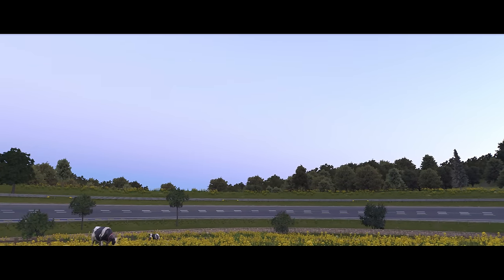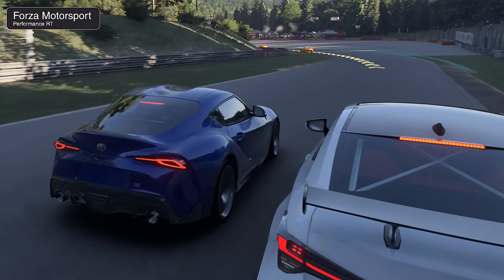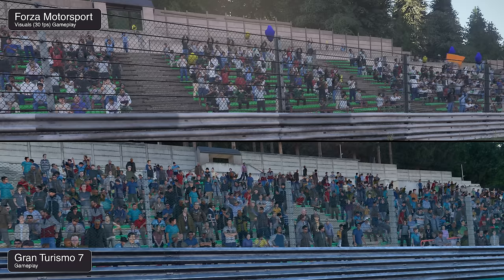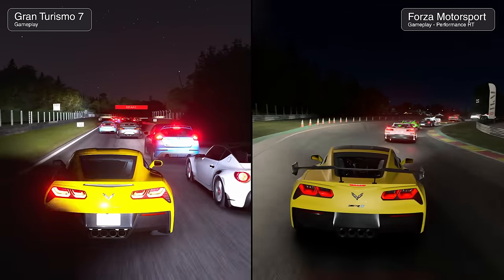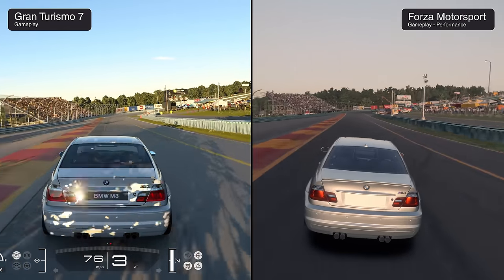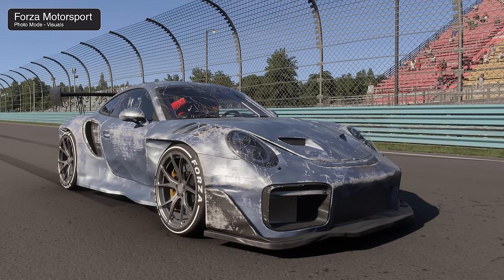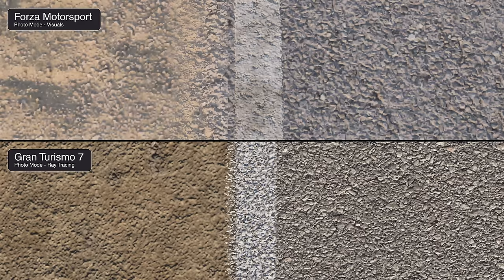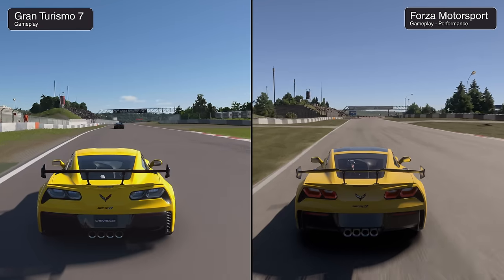Gran Turismo 7 vs Forza Motorsport - The Duel - Digital Foundry Graphics Breakdown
What happens when two of the most talented development studios in the world tackle the same subject matter - albeit with very different priorities? Polyphony Digital and Turn 10 routinely deliver some of the technologically impressive racing games on consoles - and with the release of the PC/Xbox Series Forza Motorsport, we can finally deliver our long awaited sequel to our GT Sport/FM7 head-to-head. This is Gran Turismo 7 vs Forza Motorsport - our most ambitious comparison video yet.

00:00 - Introduction
02:47 - What You Can Expect From This Comparison
04:38 - Circuit de Spa - First Drive
08:11 - Interior Comparison While Driving
10:21 - Toyota GR Supra Comparison
13:24 - Chevrolet Corvette ZR1 Comparison
15:21 - Circuit de Spa Side by Side
20:16 - Google Earth vs Forza vs GT7 on Spa
24:21 - Spa at Night
27:49 - In-Game Timelapse on Spa
29:24 - Watkins Glen - First Drive
32:00 - Mazda MX-5 Interior Comparison: The Revenge
33:09 - BMW E46 M3 Gameplay Comparison
35:24 - BMW M3 Close-ups
37:29 - Real Hot Lap Around The Glen vs Forza + GT7
40:10 - Car Damage Model Comparison
41:57 - Why Does the AI Always Crash Into You?!
42:50 - Driving in the Dirt - Particle Comparison
44:01 - Materials Testing - Chrome Cars
46:21 - Materials Testing - Matte Cars
47:05 - Laguna Seca - First Drive
48:25 - Google Earth vs Forza vs GT7 on Laguna Seca
52:04 - Rain Comparison on Nürburgring GP Track
56:31 - Frame-rate Options
58:44 - NAME THAT GAME
1:00:34 - User Interface and Campaign Discussion
1:05:27 - The Wrap-up